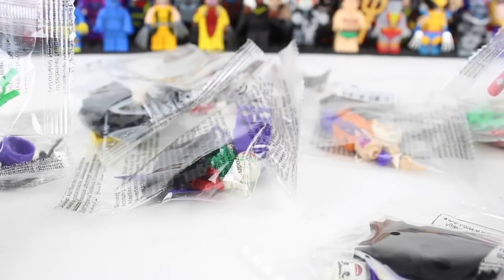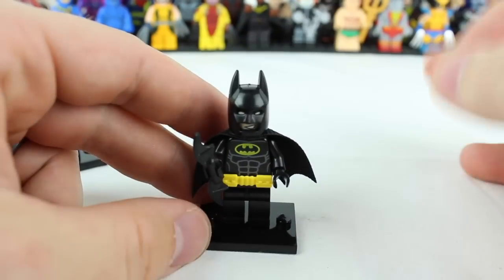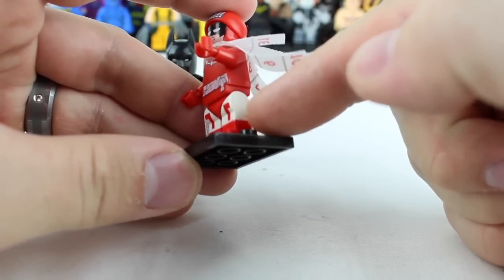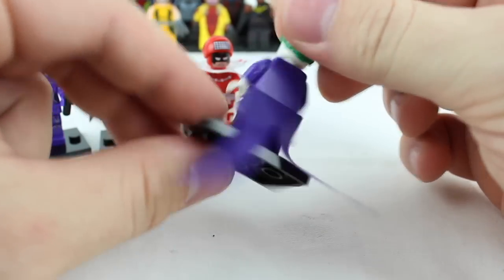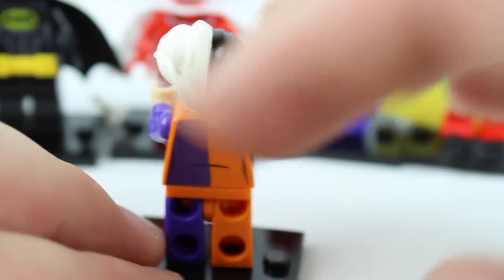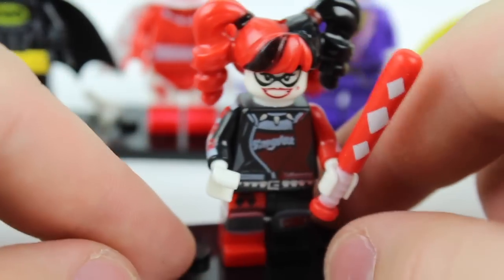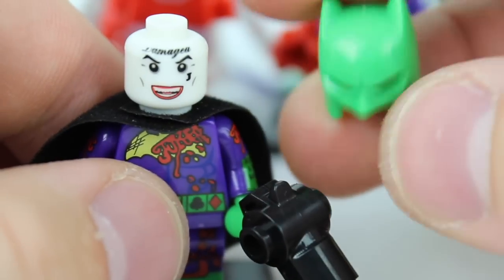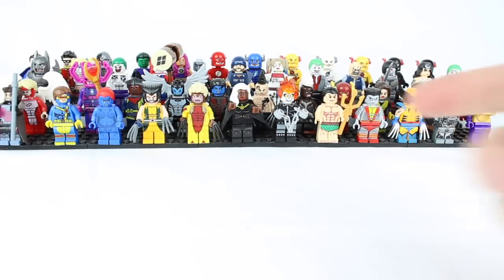Batman LEGO Movie Custom Minifigures 2017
We open up several new Custom Knockoff Batman LEGO Minifigures. We review: Catwoman Custom LEGO Minifigure, Batman LEGO Movie Custom Minifig, Robin Knockoff LEGO figure, Joker Custom BootLEGO Minifigure, Two-Face LEGO Minifig, Poison Ivy LEGO figurine, Calendar Man LEGO toy, Harley Quinn Custom LEGO Minifigure, and Joker Batman Custom LEGO Minifigure.
We open up and review brand new Power Rangers Movie Custom LEGO Minifigures . We do this in anticipation for the Power Rangers Movie in 2017. We review: Red Ranger Custom LEGO Minifig, Green Ranger Custom LEGO Minifigure, White Ranger LEGO Minifigure, Blue Ranger LEGO figure, Pink Ranger LEGO action Figure, Black Ranger LEGO Mini-fig and the Yellow Ranger LEGO Figure.